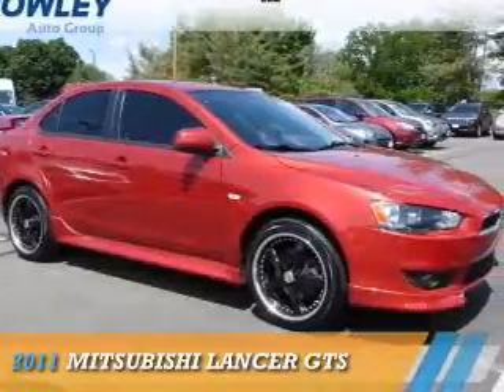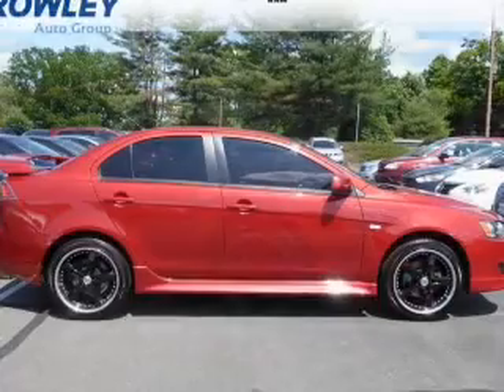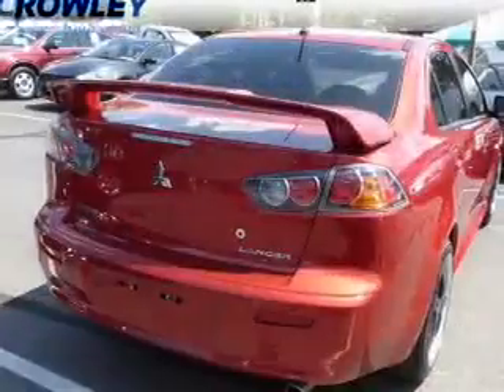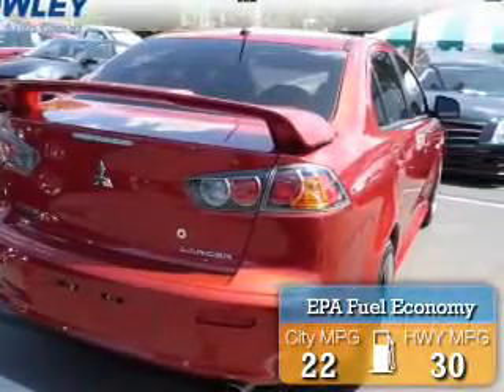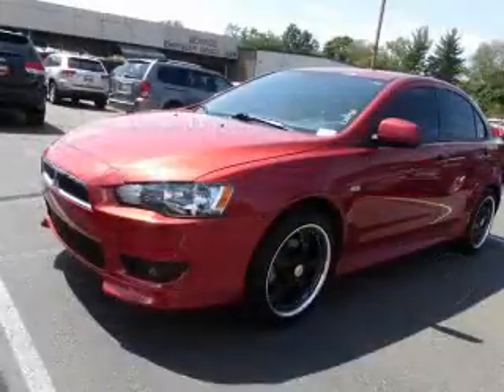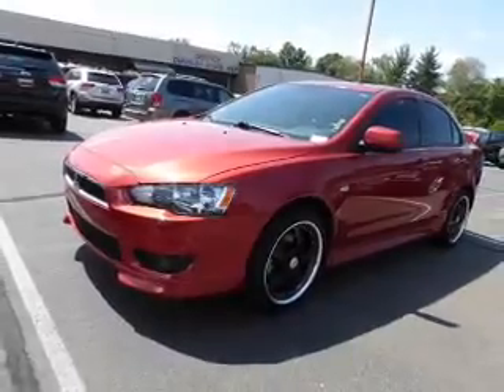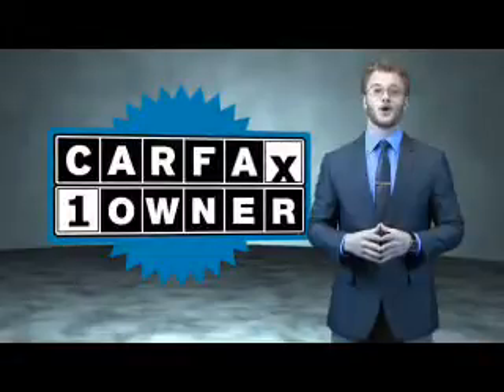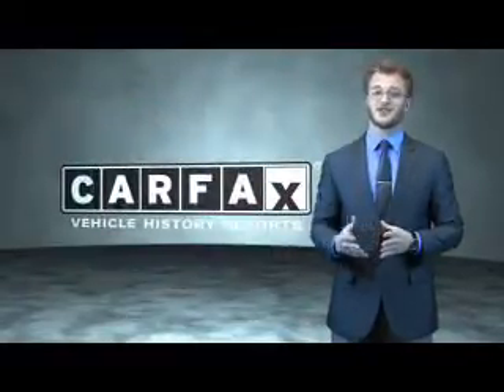2011 Mitsubishi Lancer 17634A - Bristol CT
Year: 2011
Make: Mitsubishi
Model: Lancer
Trim: GTS
Engine: 2.4 liter 4 cylinder FWD
Transmission: CVT
Color: Red
Mileage: 45342
Address:
VIN:JA32U8FW3BU009339